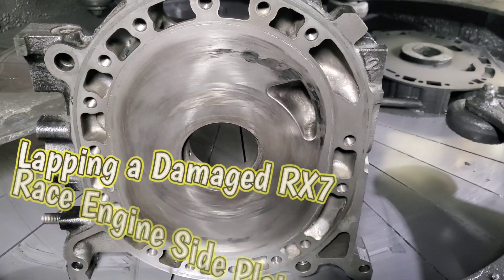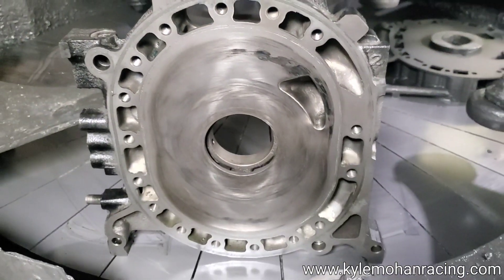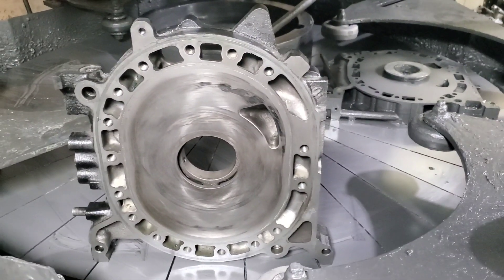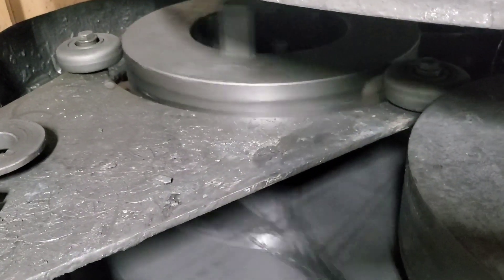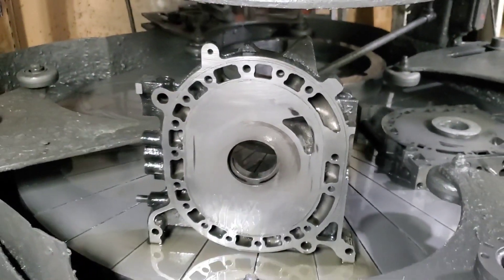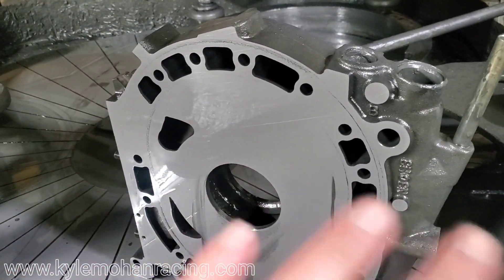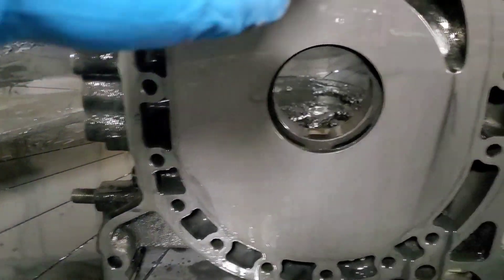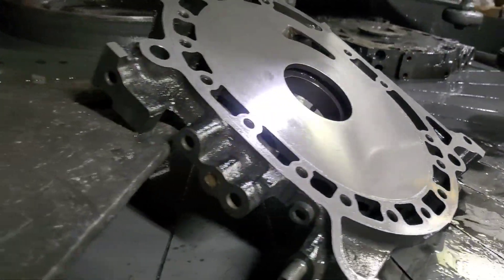WHY? Lapping RX7 & RX8 Side Plates is GREAT - Rotary Engine Service and Tech Mazda RX7 13b 12a 20b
I get a lot of questions about lapping side plates (side Housings) The service has been around for as long as Rotaries.  Almost all rebuilds need resurfacing to achieve a like new seal.